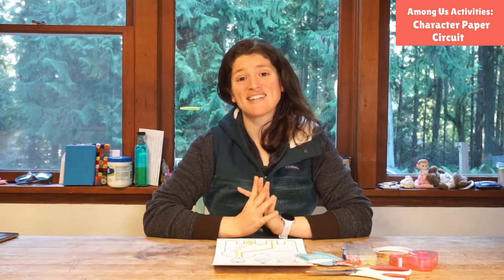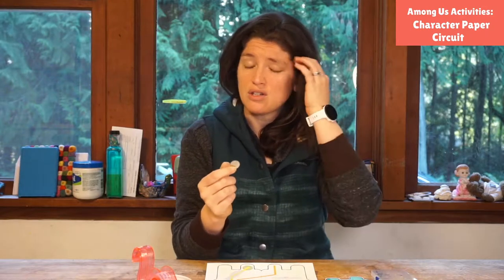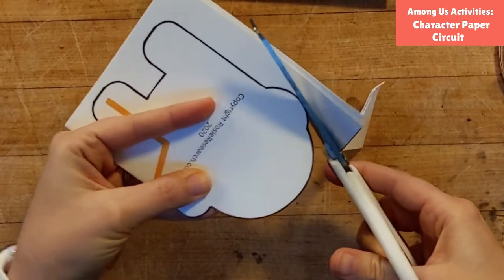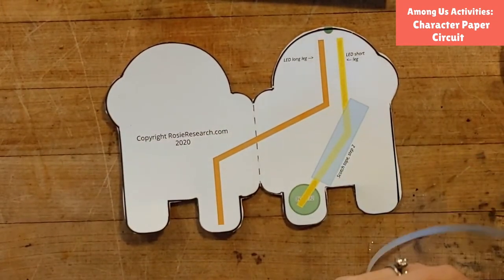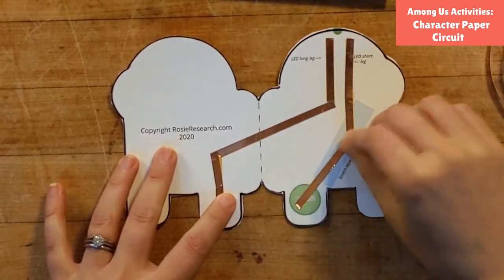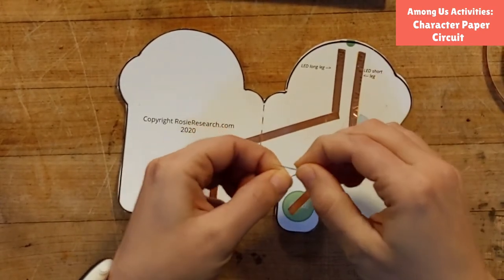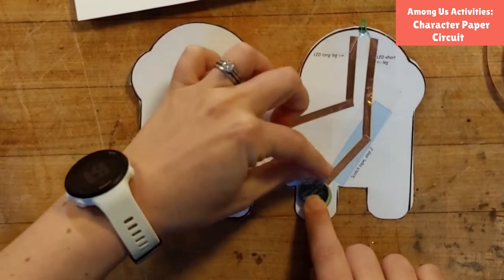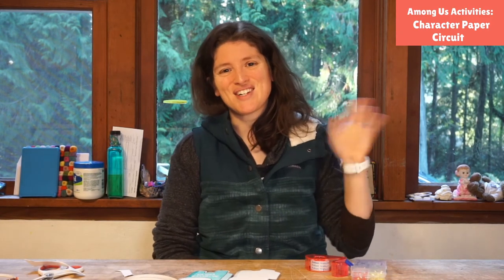Among Us Character Paper Circuit Kids Activity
Today we are making an Among Us Character Paper Circuit, I've got the video up on Youtube and unlike the wiring game, this one is super easy! And super cute! Evan, Georgia and I have all made ours so I'm super excited to see what you come up with!

Supplies you'll need:
CR2032 Batteries
Copper Tape
Tape
Scissors